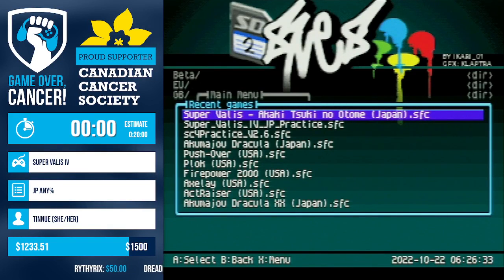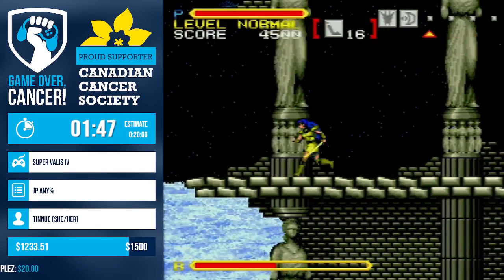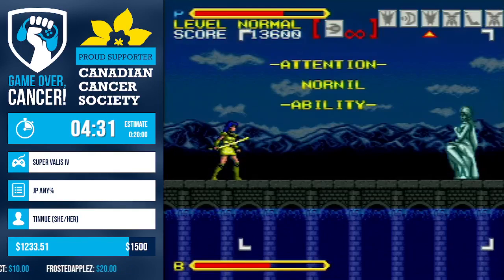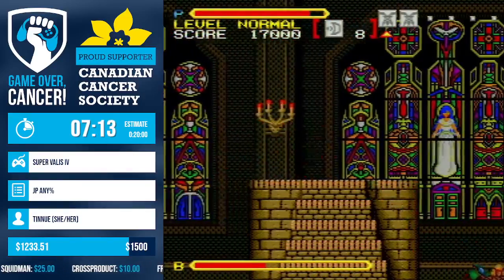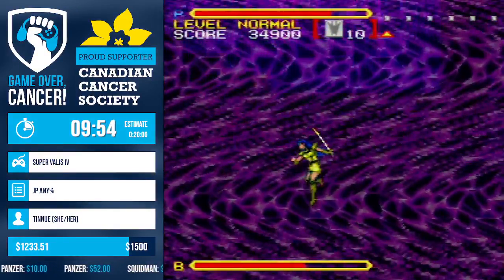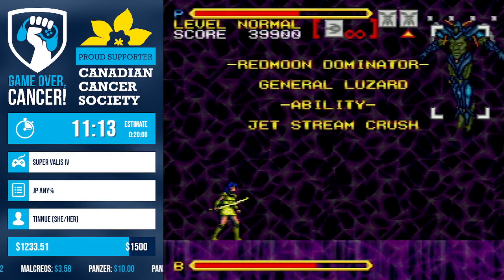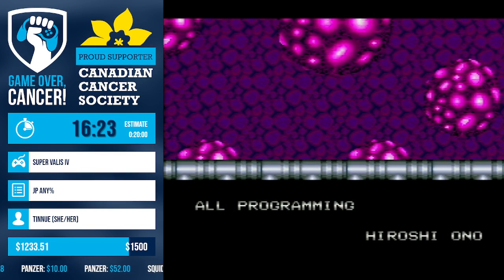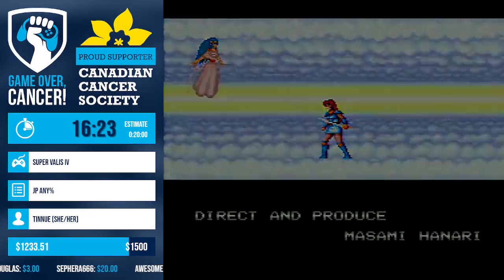Game Over, Cancer! 2022 [F] - Super Valis IV (Any%) [Tinnue] 16:25